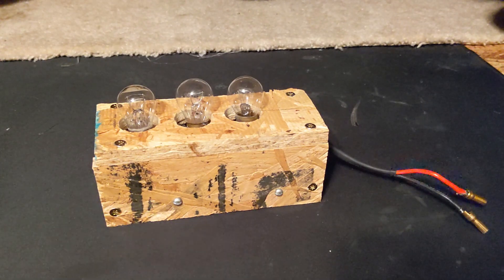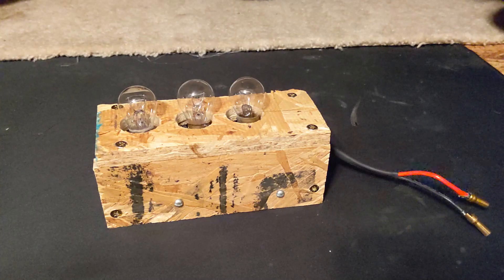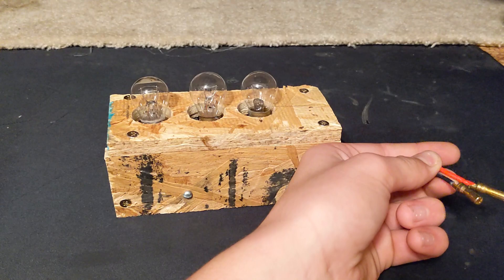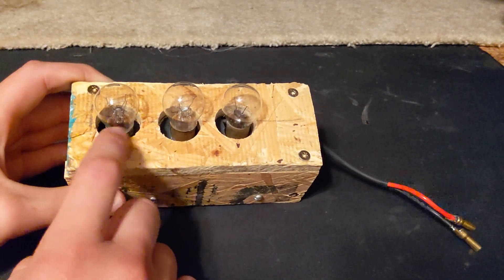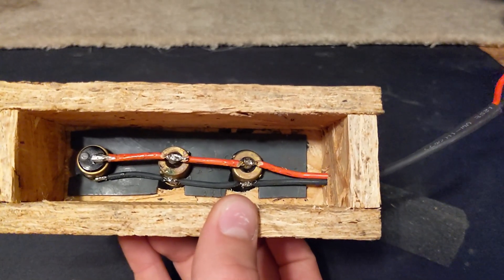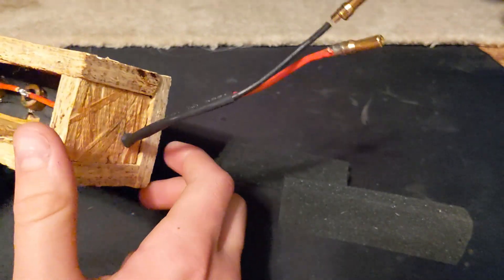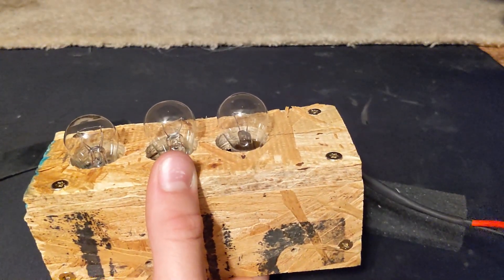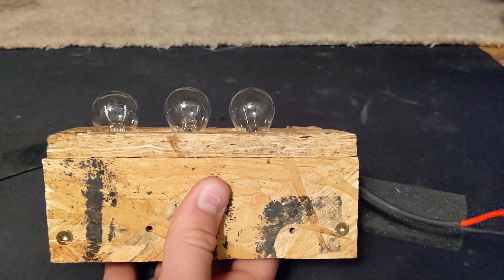How to Make a LIPO Discharger for CHEAP!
You can make this quite easily and save time discharging batteries! It may not be perfect, but it gets the job done. And remember, use at your own risk!